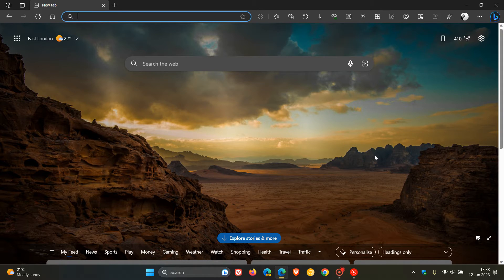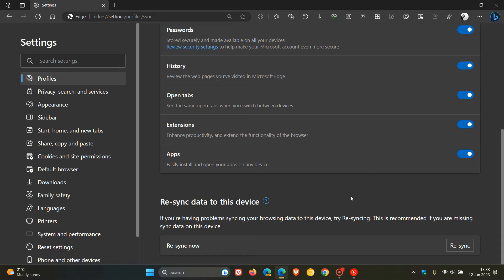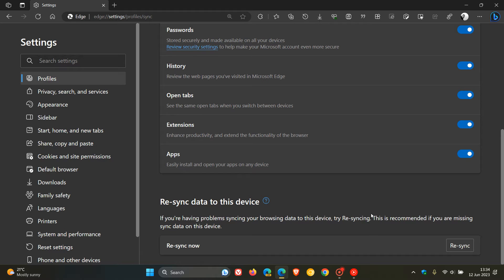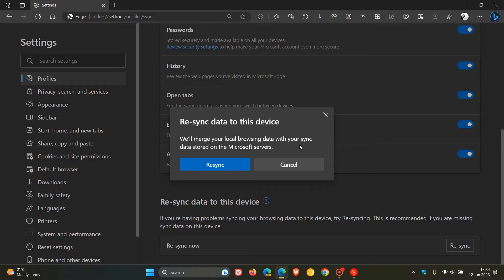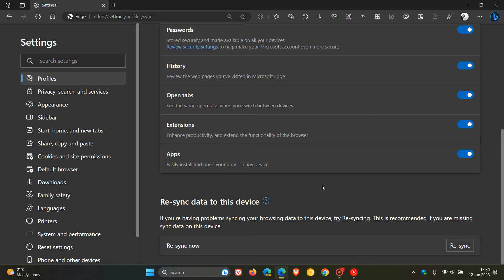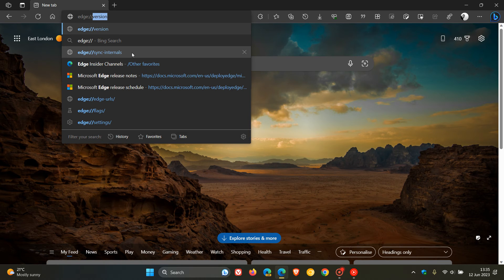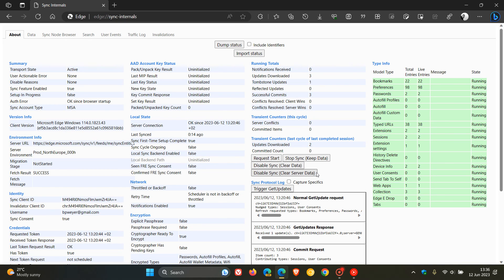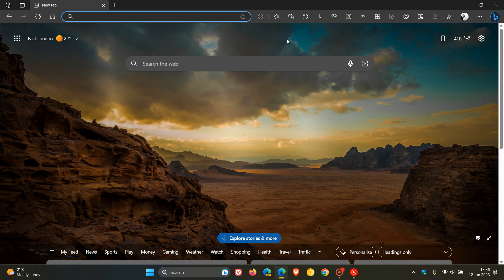UPDATE Edge 114 removes the option to delete Sync Data from the Cloud; but there is still a way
As previously posted, Microsoft is changing how you Reset the Sync in Edge As posted by Techdows in Edge version 114 "Reset Sync" has now been changed to "Re-sync" and when applied, Edge will delete the sync cache on your device, allowing the local browsing data to be re-synced with the sync data stored on the Microsoft servers. If you are privacy focused, here's how you can still delete your synced data from the Microsoft servers: edge://sync-internals